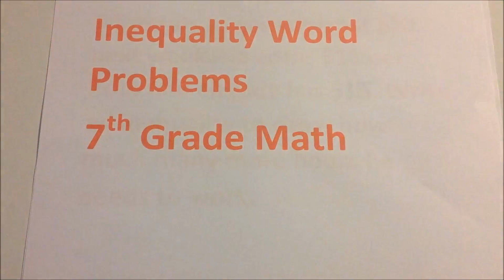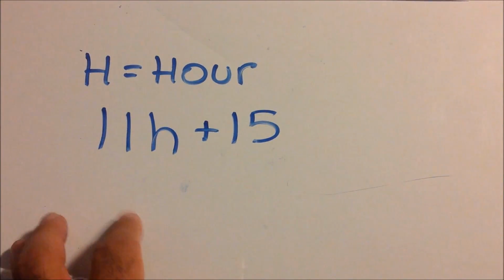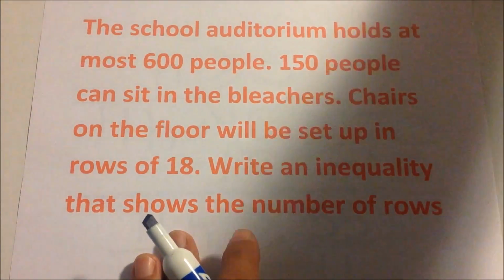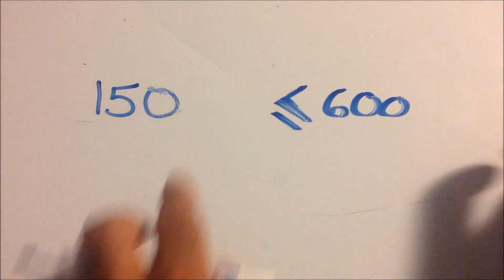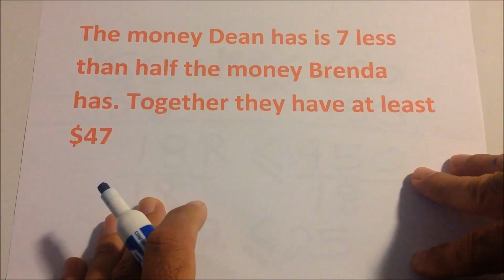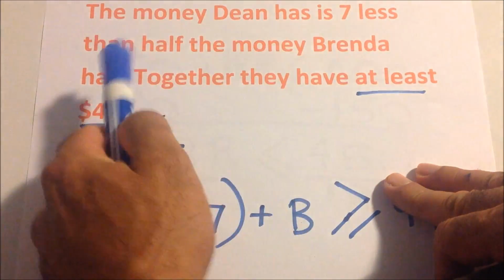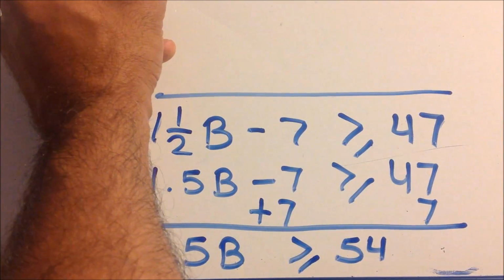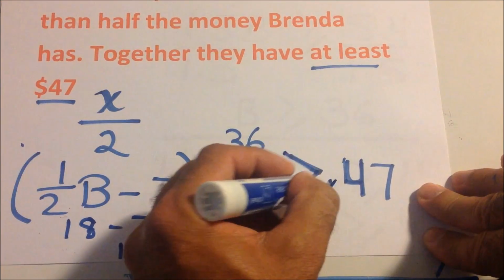How to write equations from inequality word problems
Writing equations for inequality word problems.